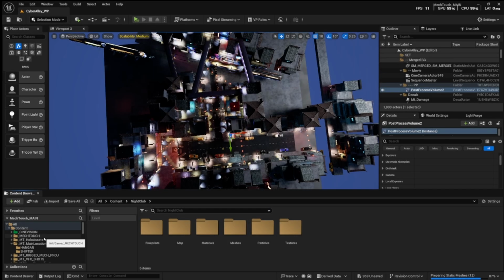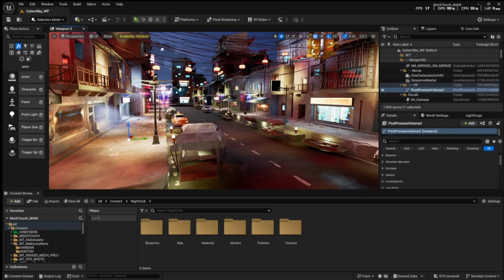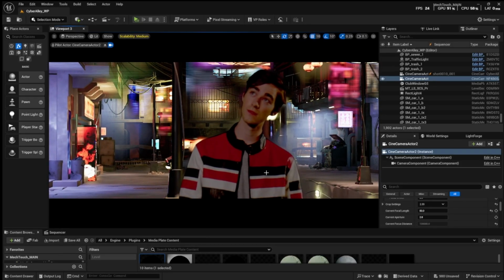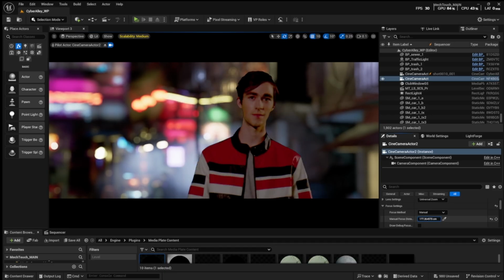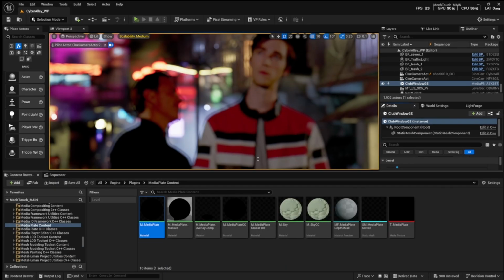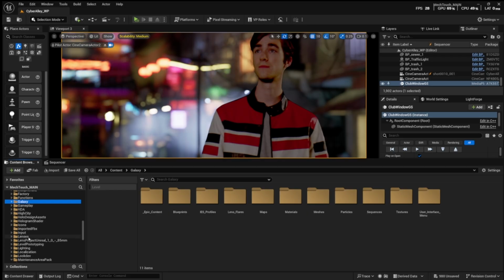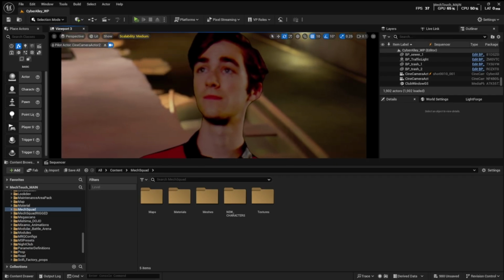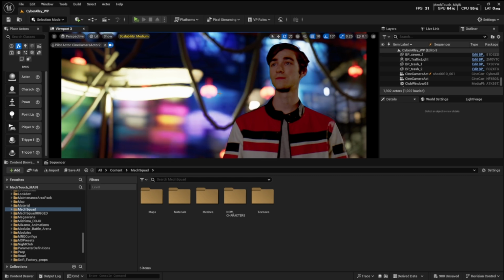Virtual Production in Action: "The Mech Touch" Workflow Breakdown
Synopsis:
"The Mech Touch" was a project where we committed early on to a fully virtual production approach. That meant leveraging Unreal Engine for all our environments, which would then be displayed on an LED volume. Because my company was handling post-production as well, I saw an opportunity to push the boundaries and explore a complete Unreal Engine-based workflow for the visual effects. I want to show you how we approached this, from initial environment creation to integrating green screen footage and even using Unreal for pre-viz and final shots. This project was a real test of the power and speed of real-time rendering.

Key Takeaways:
Virtual Production from Start to Finish: "The Mech Touch" was designed from the ground up to be shot using virtual production techniques, with Unreal Engine at its core.

Unreal Engine as a Central Hub: We used Unreal Engine not just for the LED wall environments, but also as a central hub for pre-viz, integrating green screen footage, and even creating final VFX shots.

Rapid Iteration and Experimentation: Working in Unreal Engine allowed for real-time adjustments and creative exploration, a huge advantage when dealing with tight deadlines and complex VFX.

Pre-Vis for Planning and Efficiency: We used Unreal Engine to create pre-viz sequences, allowing us to experiment with camera angles, pacing, and visual elements before the live-action shoot. This helped us make informed decisions and avoid wasting time on shots that might get cut later.

Real-Time Compositing: We could bring in green screen footage and see how it interacted with the virtual environments in real-time, allowing for quick adjustments and creative choices.

LED Wall Integration: The virtual environments created in Unreal Engine were directly displayed on the LED volume during the shoot, creating a seamless blend of live-action and virtual elements.

Unreal as a VFX Tool: In some cases, we even used Unreal Engine to create final VFX shots, taking advantage of its real-time rendering capabilities.

Collaborative Workflow: Having all the environments and assets in a single Unreal Engine project allowed for efficient collaboration between different departments and artists.

Unreal's Power and Accessibility: Unreal Engine is a free tool that empowers filmmakers, even on smaller budgets, to create high-quality visuals and explore complex VFX workflows.

This project really showcased the potential of Unreal Engine to revolutionize the filmmaking process, offering incredible creative control and efficiency, particularly when working with virtual production and complex visual effects. If you're interested in learning more about this, be sure to check out our Cinevision Virtual Production and AI Mastery course!